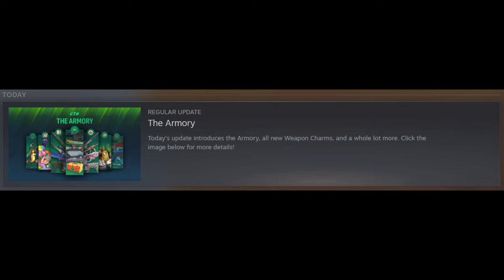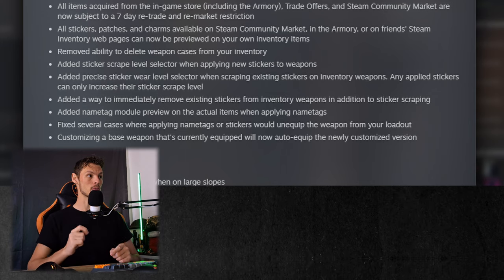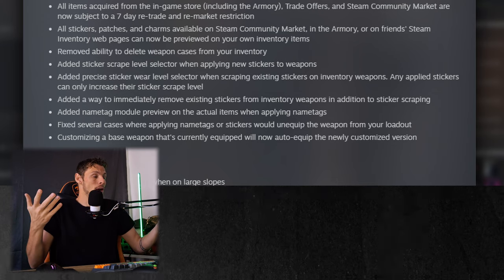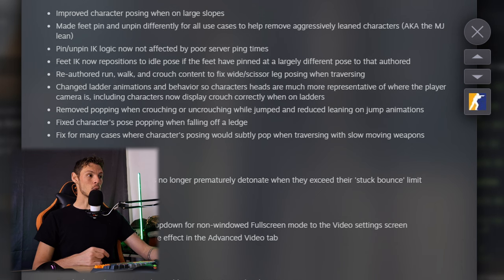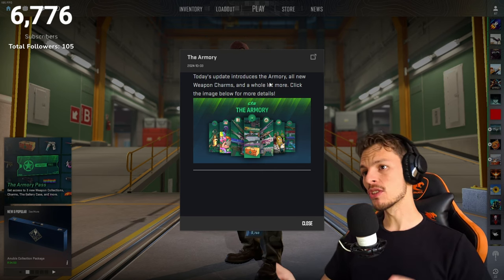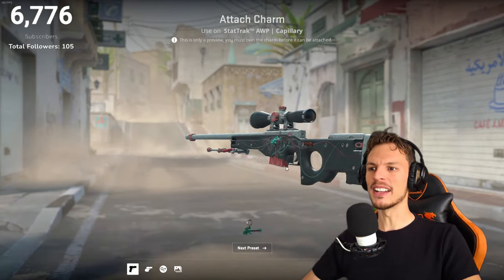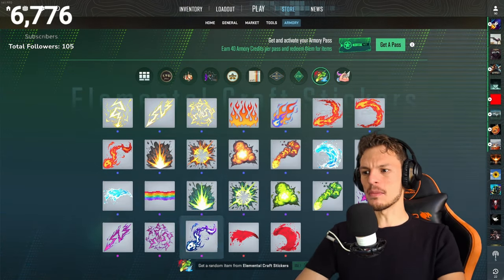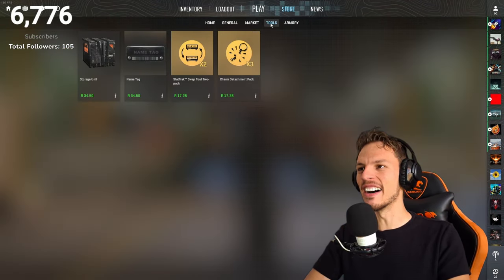MASSIVE cs2 Update Changes EVERYTHING in Counter Strike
Counter-Strike 2 JUST released their latest update and it's also the first look at a new CS2 operation that we have gotten! This update is SUPER special, because, not only did we get new skins and a new "operation" called the Armory, we also got charms for weapons! Follow along as I go into this update and see what is on the other side!